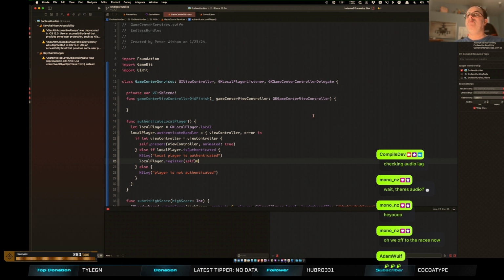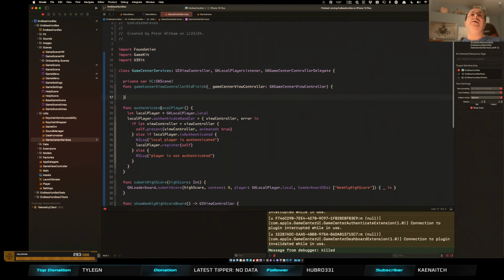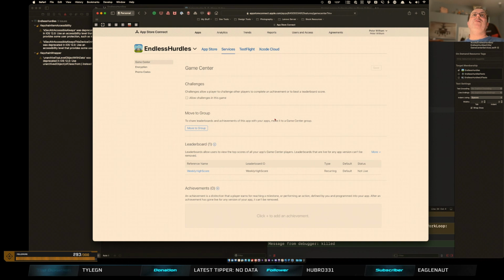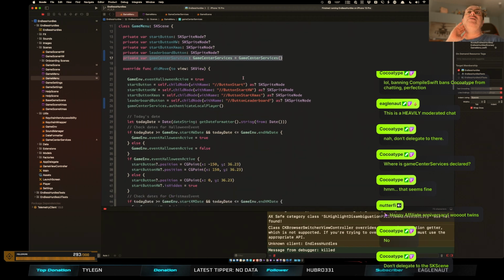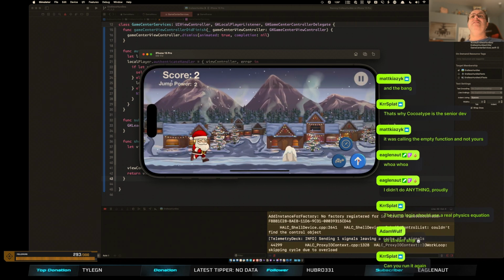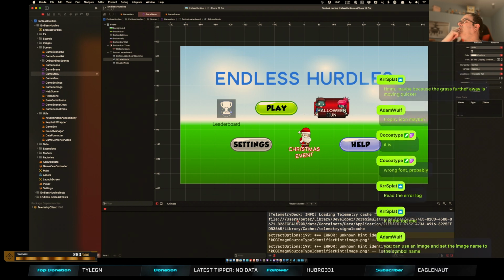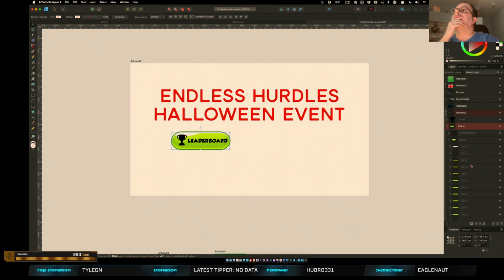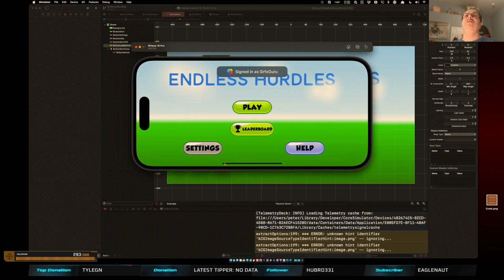Adding Game Center features to my SpriteKit endless runner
Adding Apple GameCenter to a SpriteKit game is much easier than you think once you stop making silly bug mistakes!

In this stream, I get the leaderboard working for Endless Hurdles.